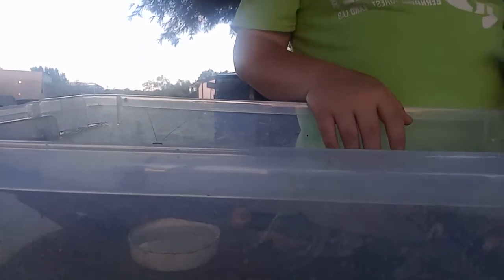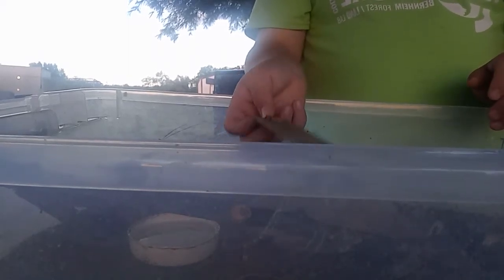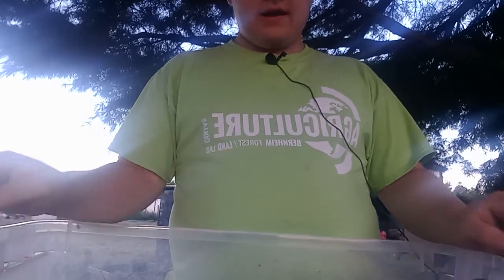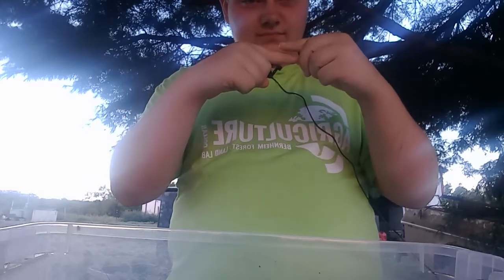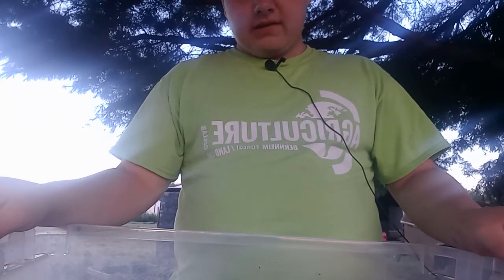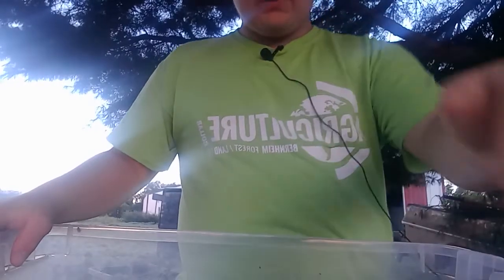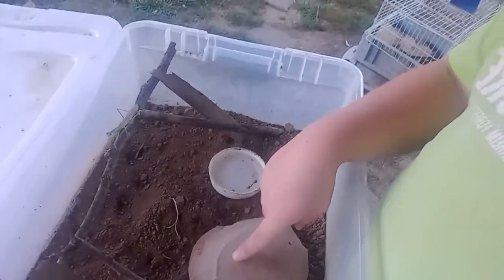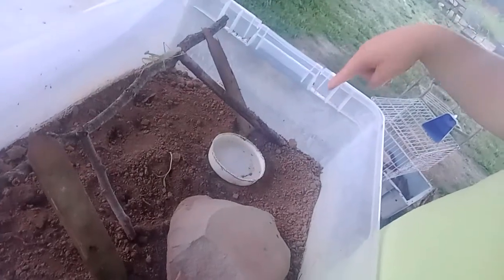praying mantis care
talking about how to take care of a praying mantis and if you enjoy this video make sure you give this little bit thumbs up subscribe to the Bell notification on taking myself any of my future or upcoming videos thank you so much for watching and if you have any questions leave me a comment section below thank you all so much